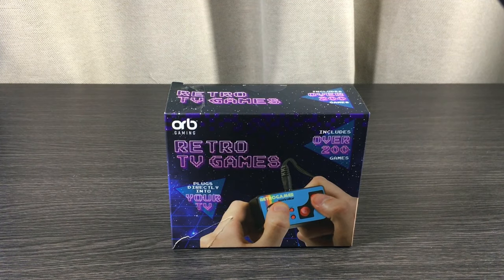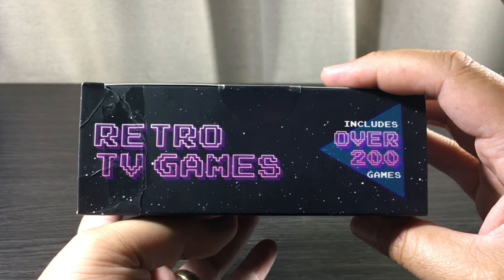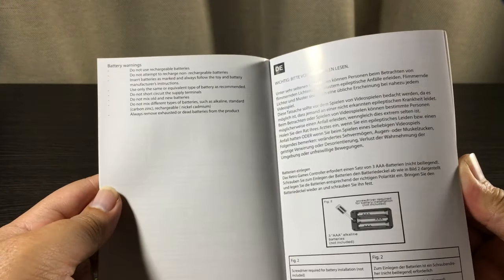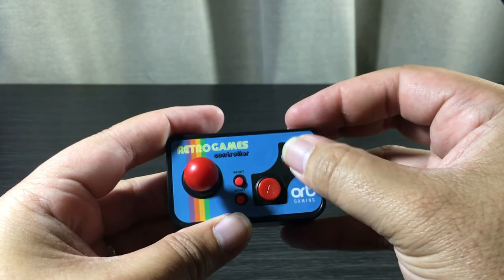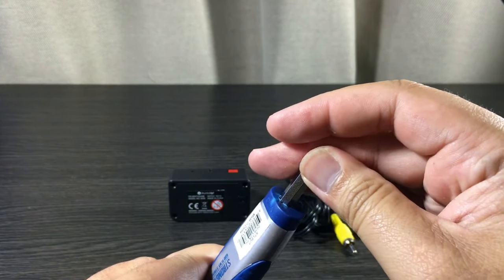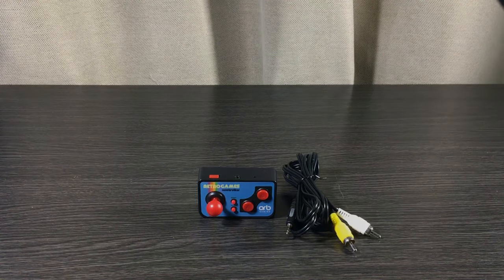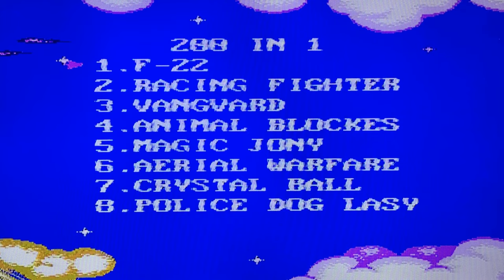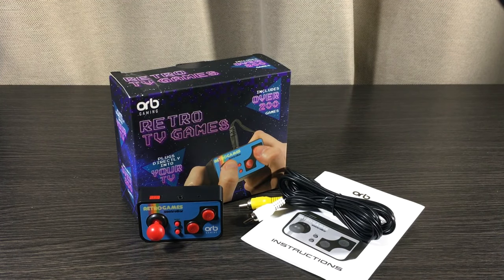"200 BUILT-IN GAMES!" Thumbs Up Retro T.V Games - NZ Toy Reviews